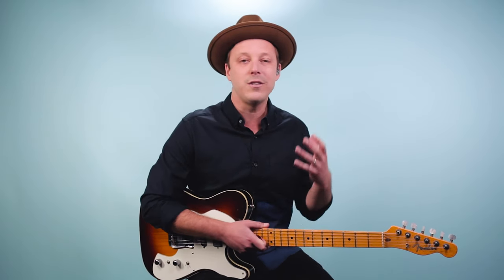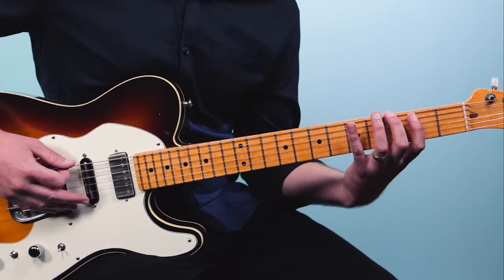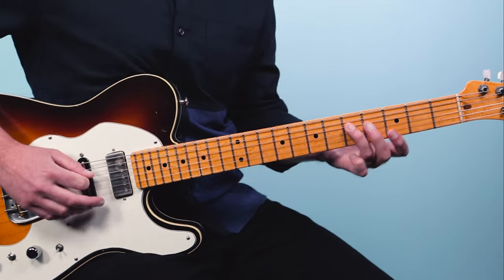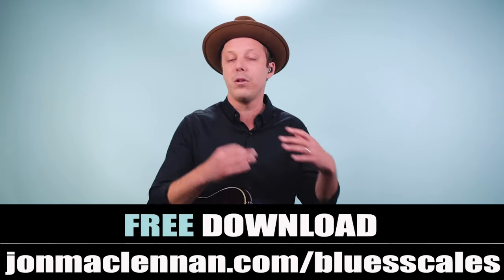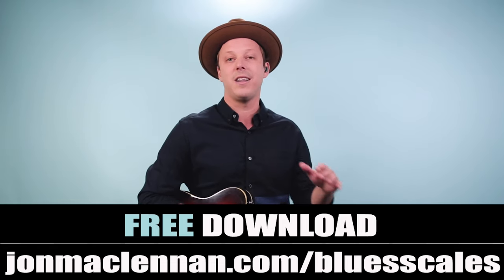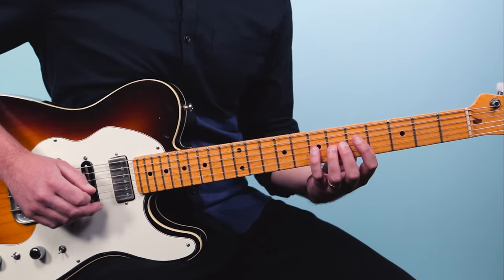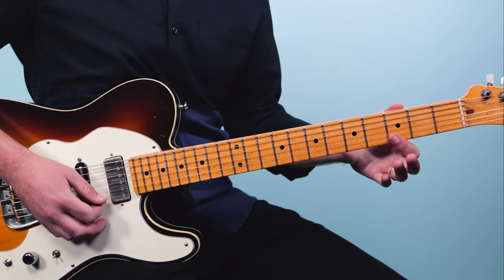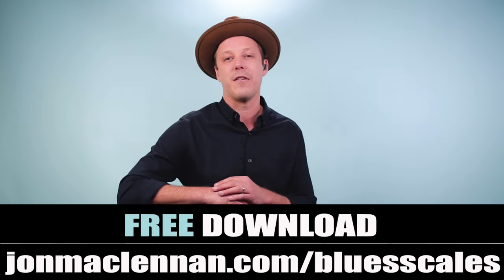5 Blues Scales Every Guitarist Should Know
Ever wanted to be able to play screamin’ blues solos anywhere on the neck?

Well, one of the keys to becoming a blues guitar master is learning how to solo and tap into specific sounds on the guitar neck.

I often use the words “sounds” and “scales” interchangeably…

This is because I think of each scale as a sound in my mind.

For example, the major scale has a specific sound to it. While the blues scale has a very different sound.

If we used a painting analogy these scales could be thought of like colors you can paint with in your music…

Sometimes you might want green. Sometimes you want bright blue.

If you have these sounds worked out on your instrument.

You can dial them up and express your emotions on guitar at a whole new level.

This is what I’m going to share with you today…

I want to show you 5 blues scales every guitarist should know.

Including a surprise one at the very end, that I’m sure you’ve never heard of.